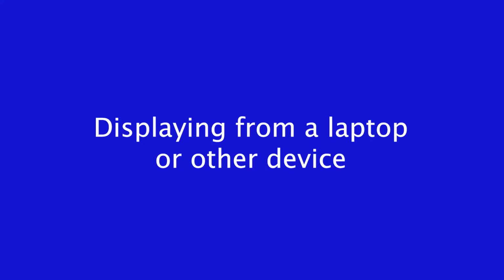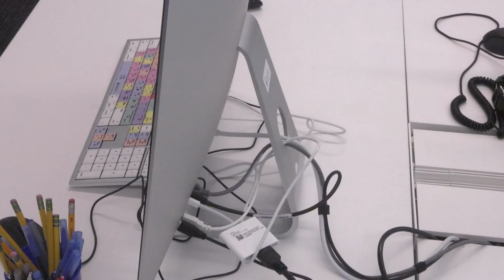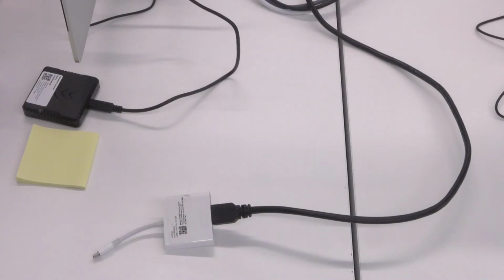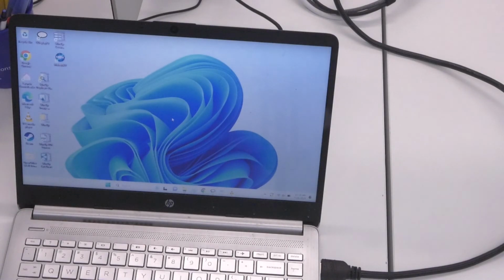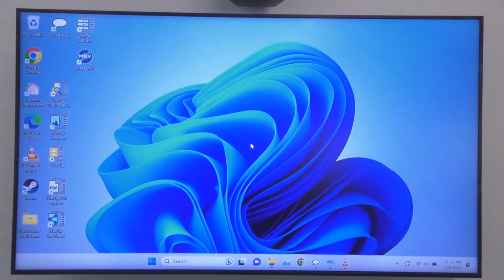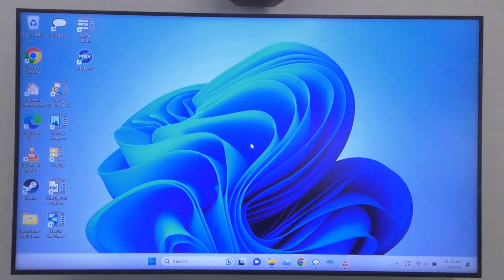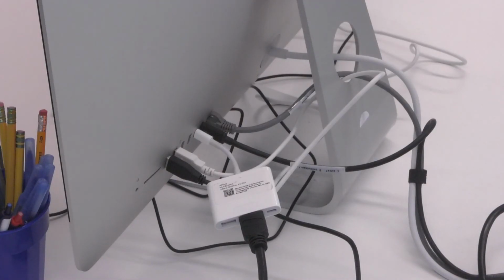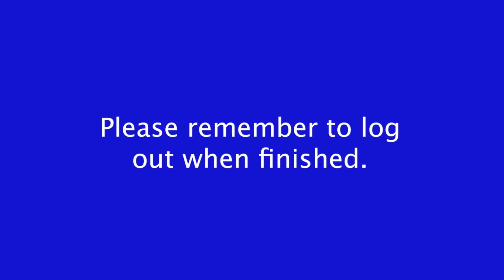101 Willard Building - Tech Tutorial